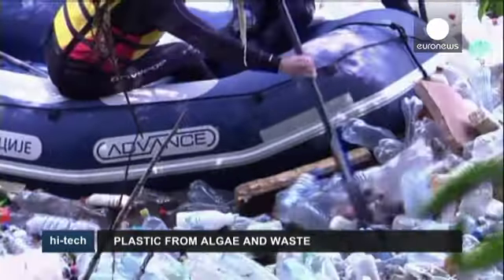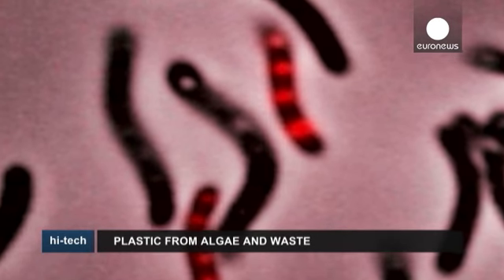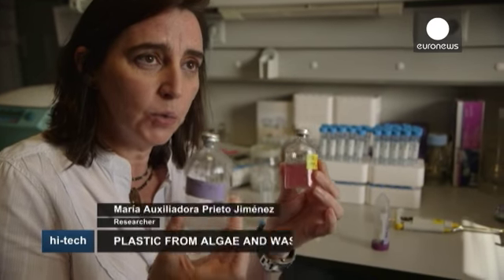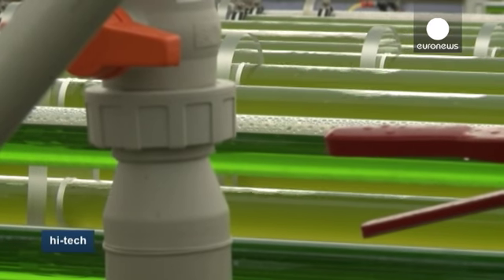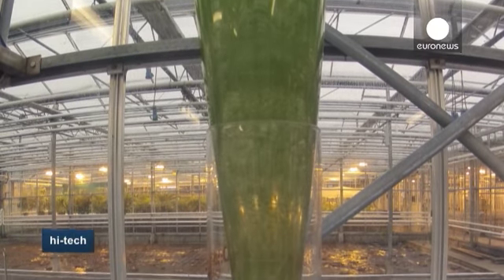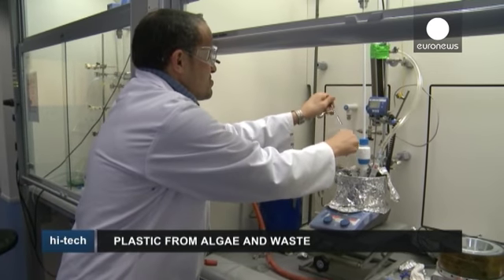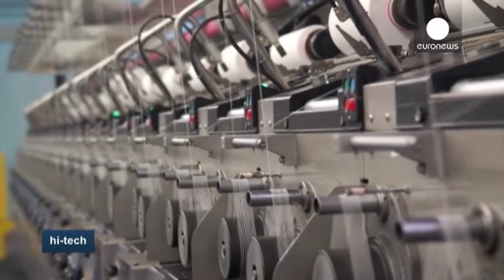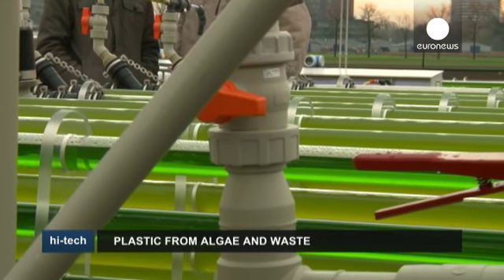Could bio-plastic be the answer to bottle woes?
Discarded plastic bottles are a huge environmental problem. Around the world, 20 million tonnes of plastic are made into bottles every year, and discarded plastic bottles are a huge environmental problem. So scientists are looking for new, more environmentally-friendly ways of making plastic without using oil.

At the Biological Research Centre in Madrid, Spain, scientists are looking at the role bacteria could play in plastics production and making polymers out of organic waste. And with no pe...